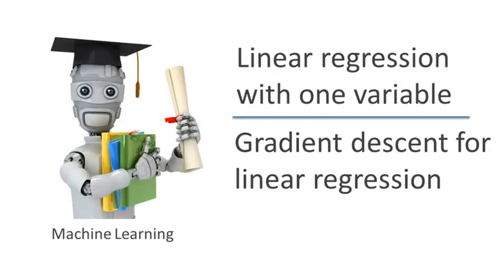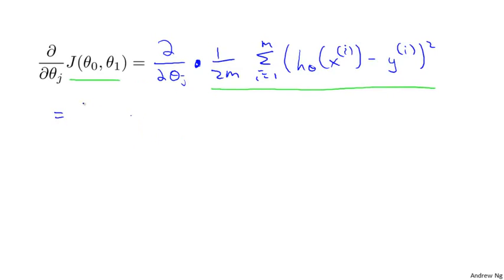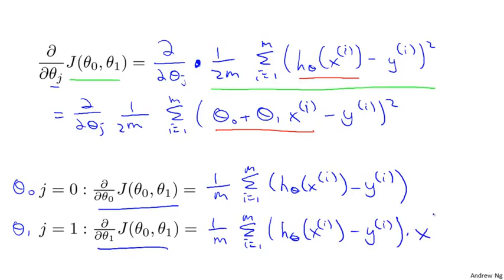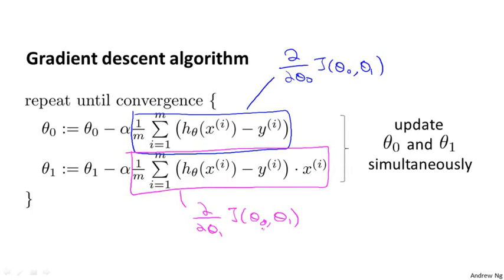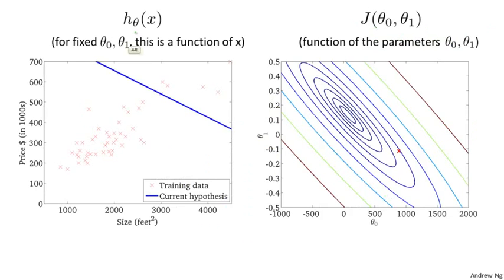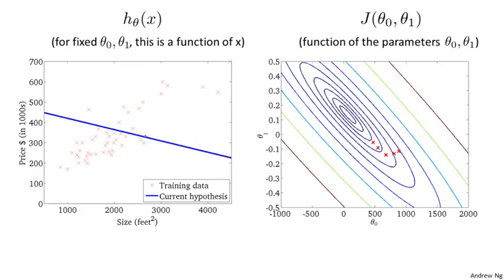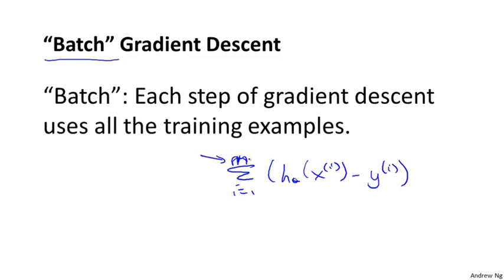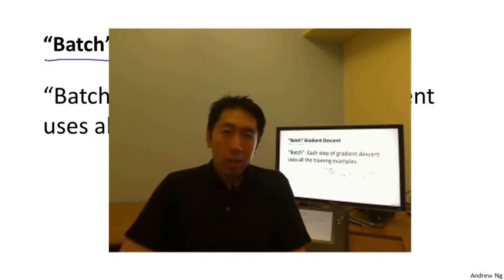【斯坦福大学机器学习教程】2 7 GradientDescentForLinearRegression 6 min